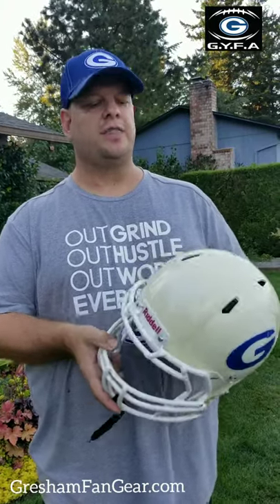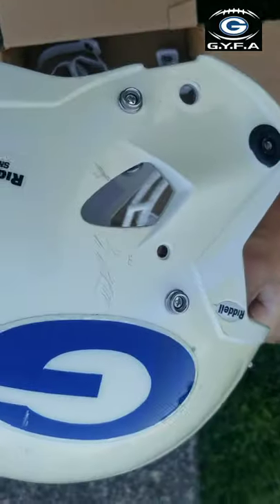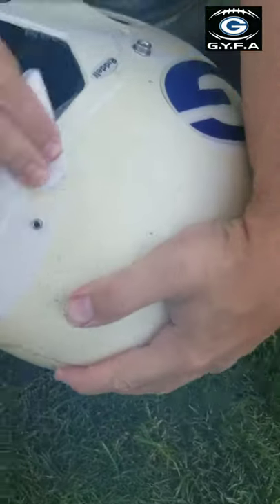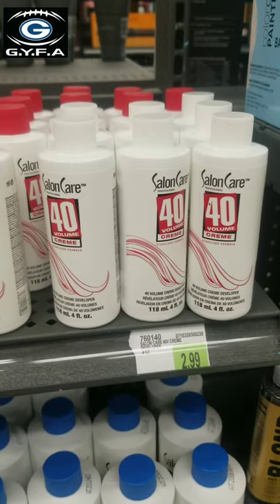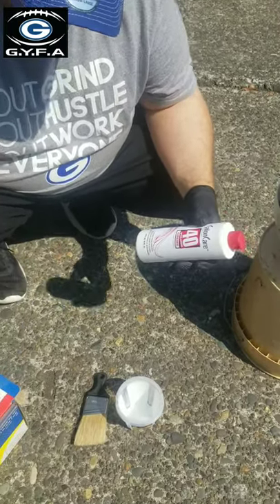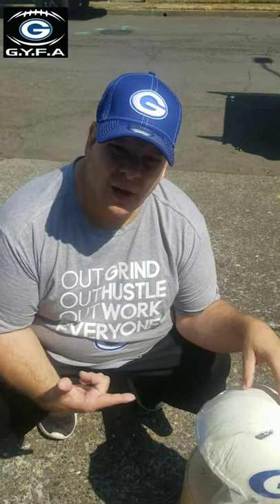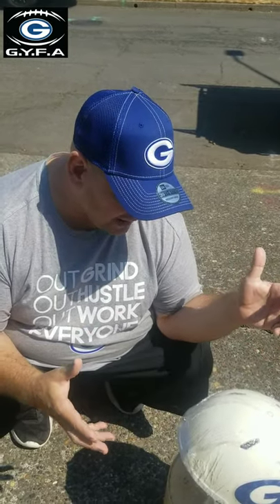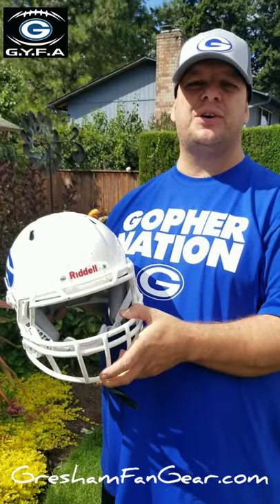How Too Whiten Your Helmet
This is a short tutorial on how too whiten your football helmet.